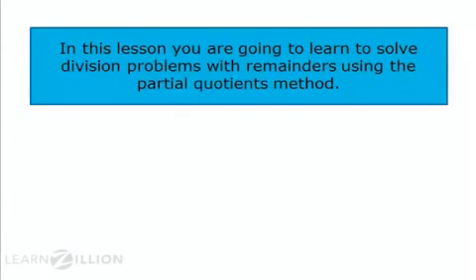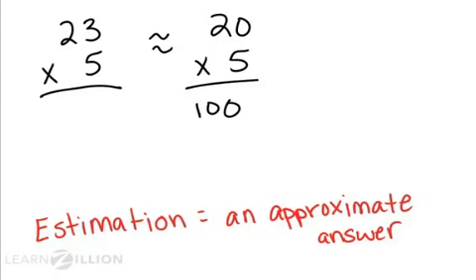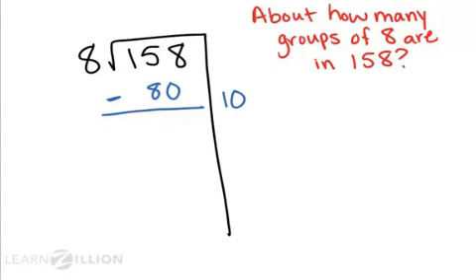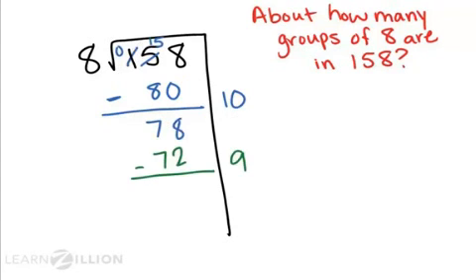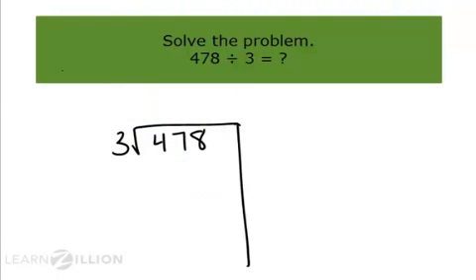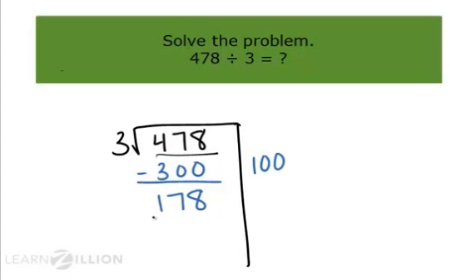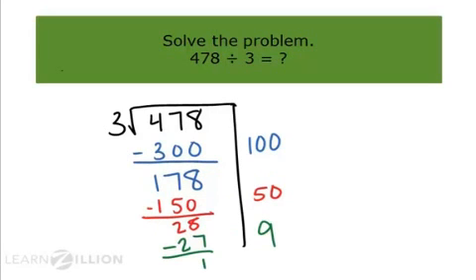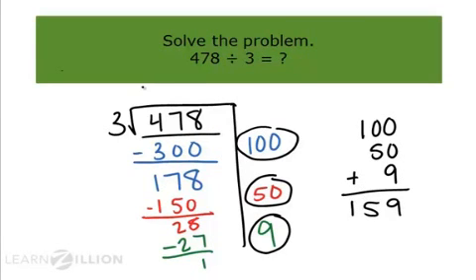Solve division problems with remainders using partial quotient 4.NBT.6 - YouTube